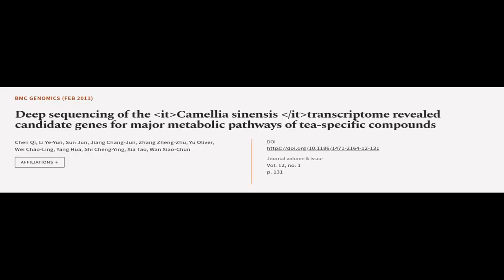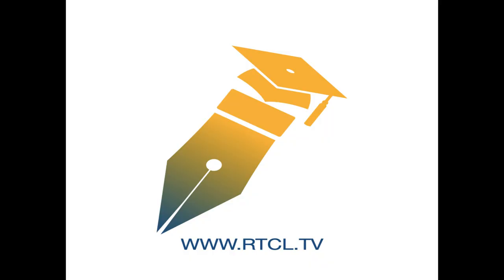Deep sequencing of the Camellia sinensis transcriptome revealed candidate genes for m... | RTCL.TV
### Keywords ###

### Article Attribution ###
Title: Deep sequencing of the Camellia sinensis transcriptome revealed candidate genes for major metabolic pathways of tea-specific compounds
Authors: Chen Qi, Li Ye-Yun, Sun Jun, Jiang Chang-Jun, Zhang Zheng-Zhu, Yu Oliver, Wei Chao-Ling, Yang Hua, Shi Cheng-Ying, Xia Tao ,and Wan Xiao-Chun
Publisher: BMC
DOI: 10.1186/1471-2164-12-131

### Video Timestamps ###
0:00:00 - Summary
0:01:09 - Title
0:01:15 - Tail
0:01:19 - End